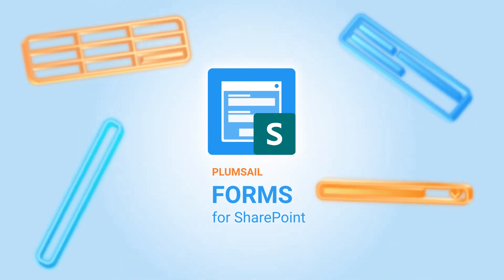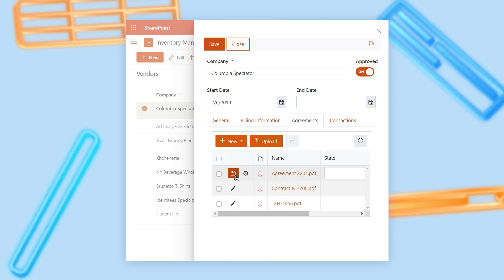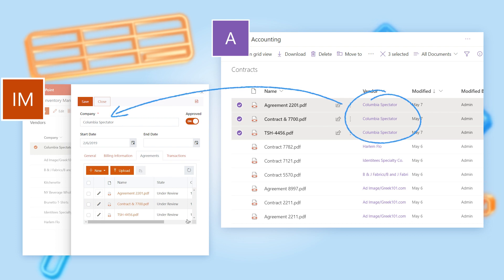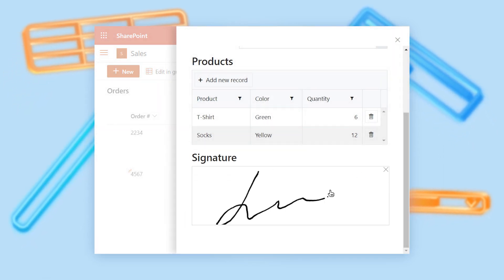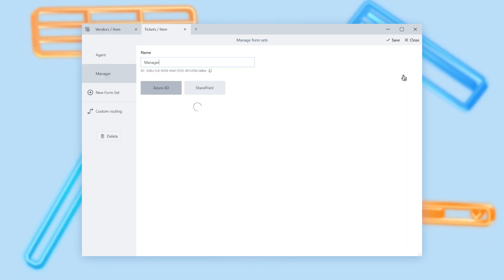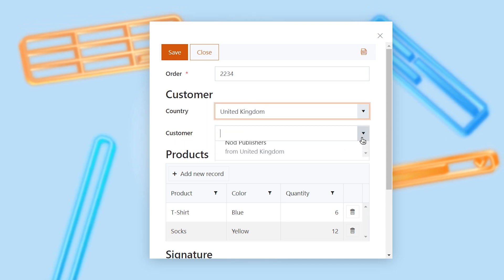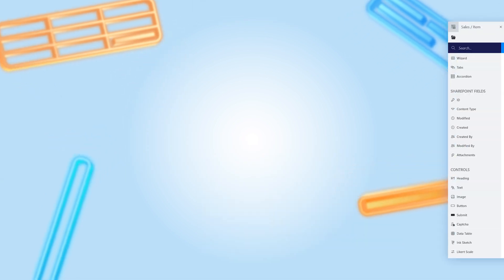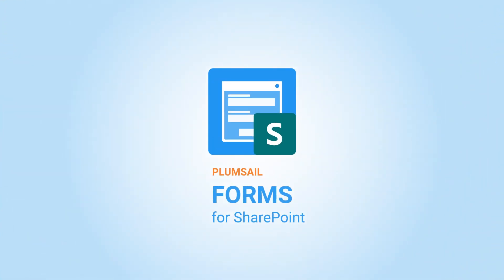SharePoint Forms: Create a Modern Form in SharePoint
Creating modern forms in SharePoint Online or SharePoint 2019 / SE with powerful drag and drop forms designer has never been easier.

⏰ Timecode ⏰
00:00 Introduction to Plumsail SharePoint Forms
00:19 Connect lists or libraries from different sites and work with related items on the same form
01:00 Advanced controls in SharePoint Forms: Data Table, Ink Sketch, and Likert Scale
01:39 Create personal forms for different users or groups
02:04 Cascading filtration of lookup fields
02:20 Hide or disable fields or form sections, populate fields based on others with JavaScript framework
02:40 Open forms in a full screen or in a panel in SharePoint

About:
In this video, we showed some of the features that Plumsail SharePoint forms offer. Create and customize modern SharePoint forms with ease.